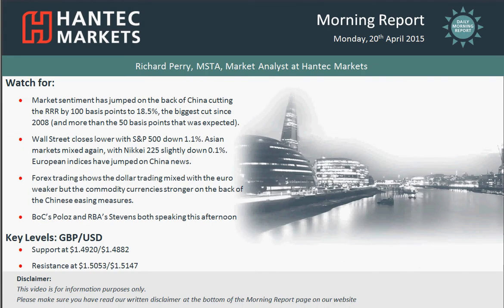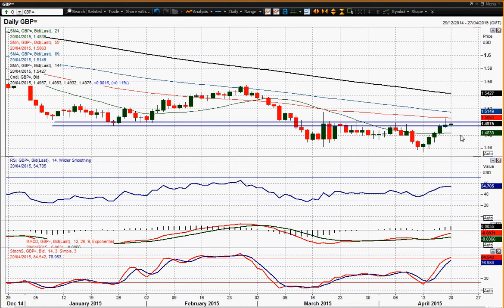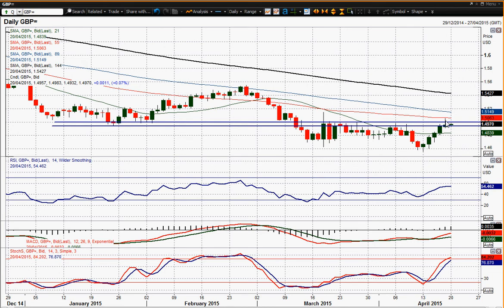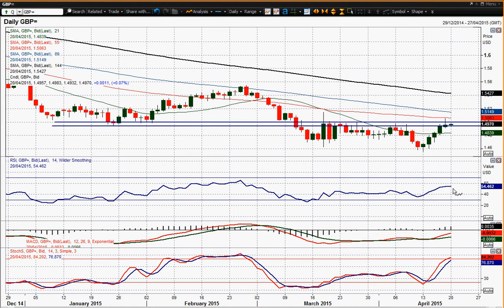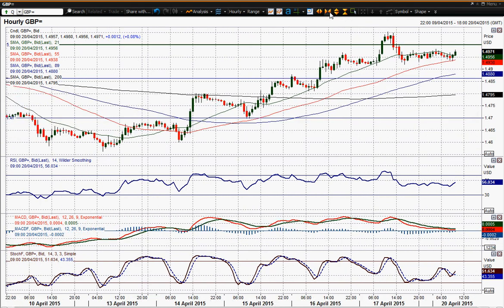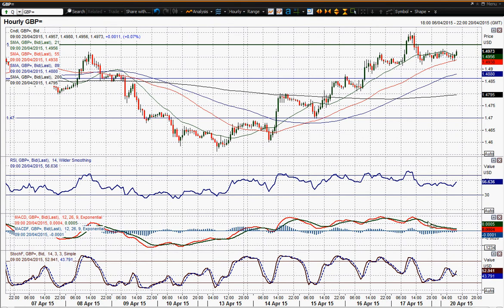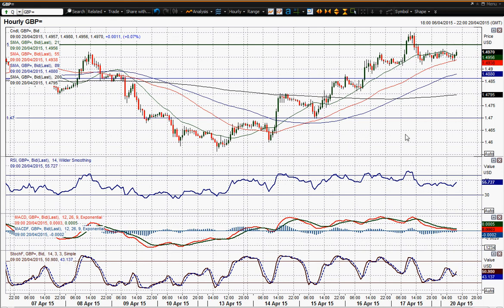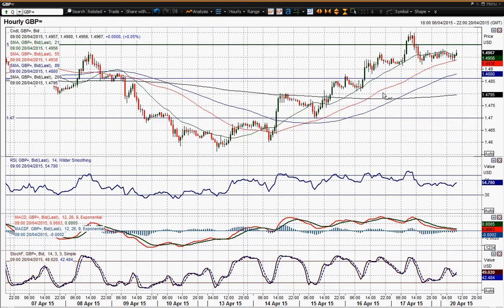GBP/USD 20/04/2015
Friday’s intraday price action was very interesting. I have been looking for the resistance band between $1.4950/$1.5000 to cap the gains once more. However there was a mixed signal on Friday suggesting that the outlook is somewhat uncertain. The bulls could not sustain a move above $1.5000  with the rally topping out at $1.5053 only to close almost 100 pips below there. The candle was not a classic shooting star but the loss of momentum will be a concern for the bulls. Daily momentum indicators are now beginning to roll over. It also makes todays candle important as a negative move could act as a sell signal for some profits to be taken. The hourly chart shows a potential head and shoulders top pattern forming, needing a move below $1.4915. This would also break a sequence of higher lows and imply a move back towards $1.$1.4775. It would need a move above $1.5053 to maintain the bull run.